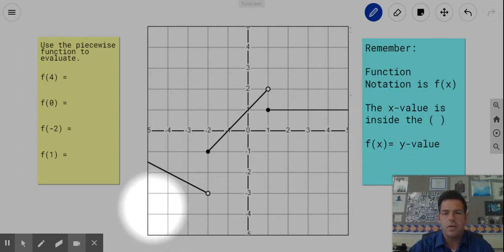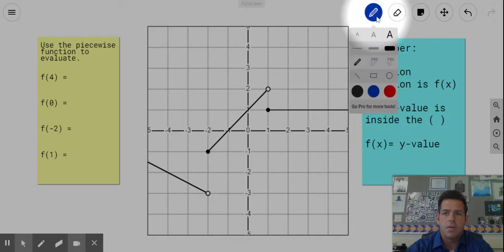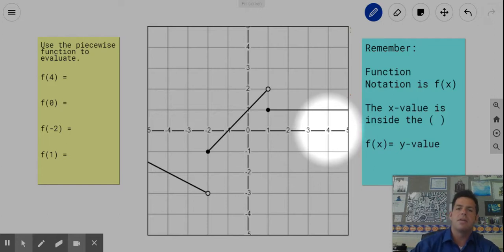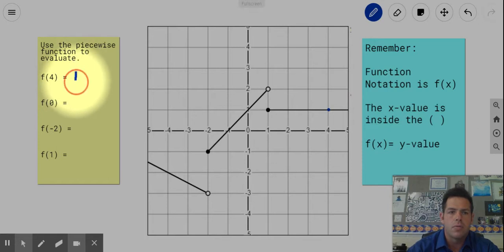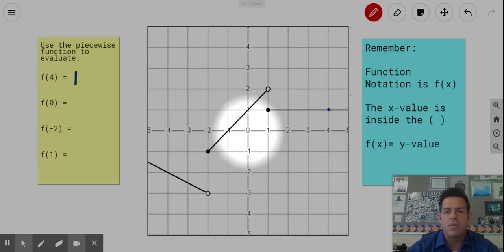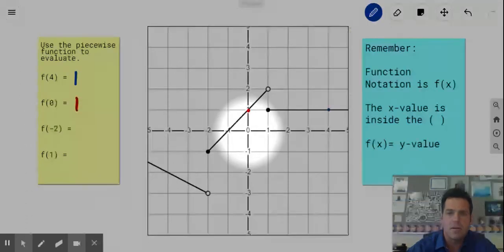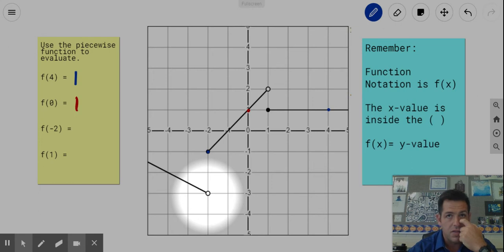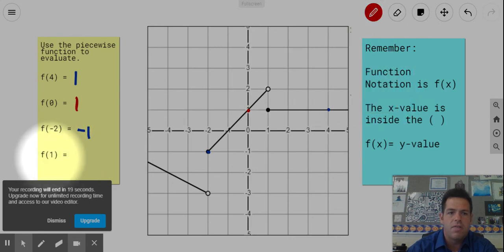PW Evaluate Graph 1